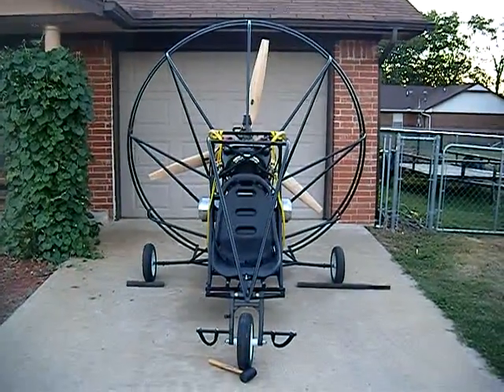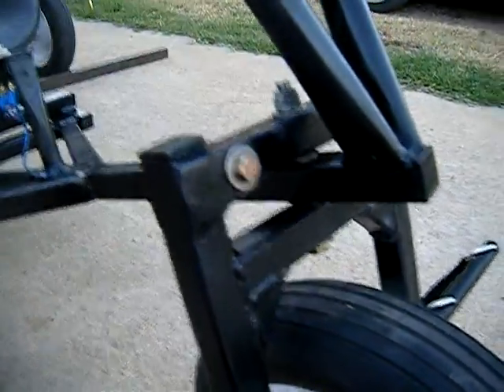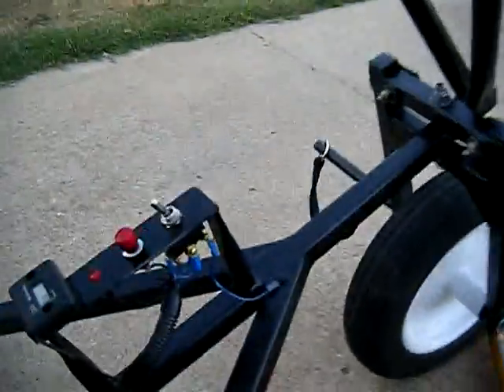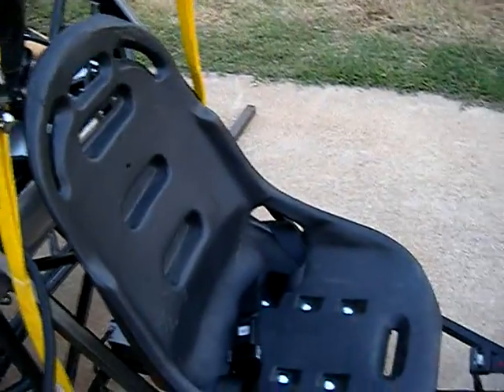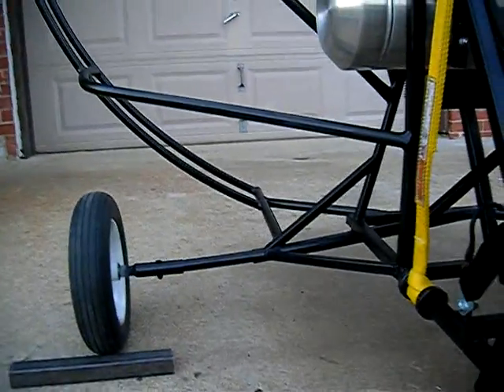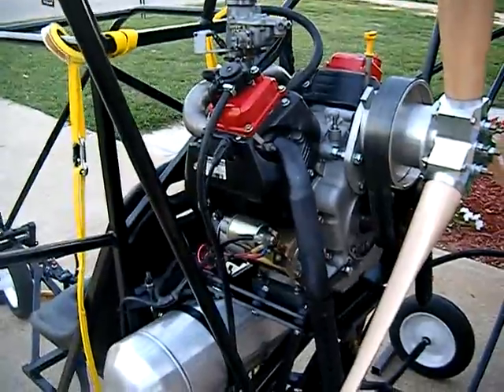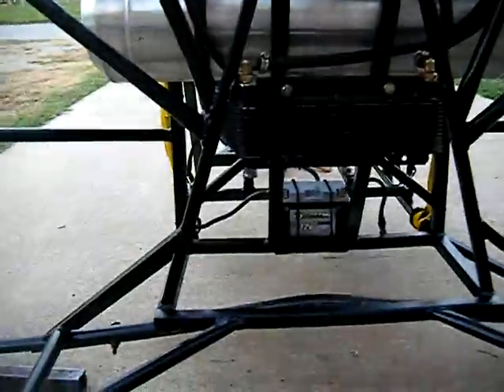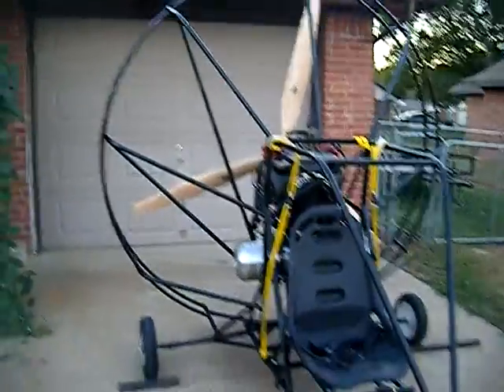PPG Trike,4-stroke!!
Here is my new 4-stroke trike, "STEEL-ZILLA".  Motor is a Generac, 38 hp 4-stroke motor with a Weber carb, valley engineering re-drive, and a 3-blade GSC 72" prop. All welded steel frame, bucket racing seat, hand throttle, spun aluminum gas tank, and an oversized oil cooler.